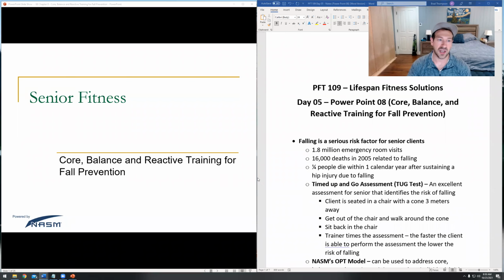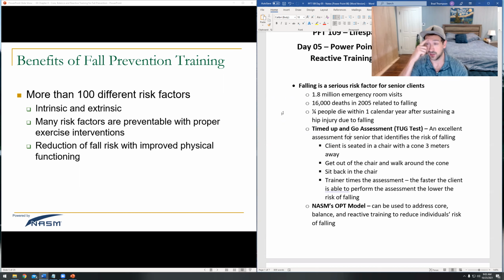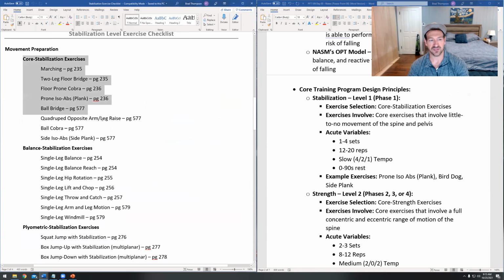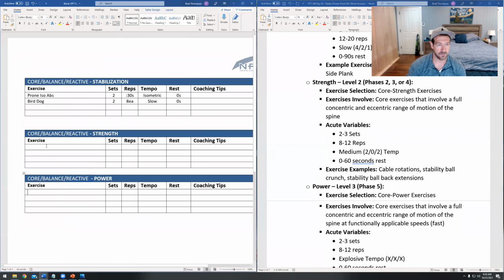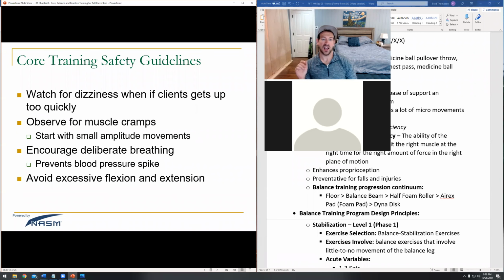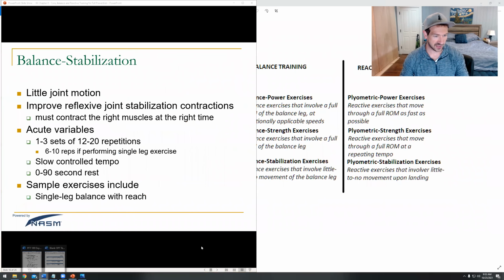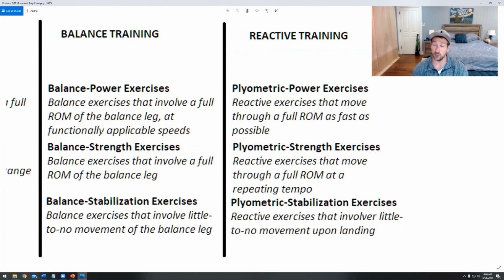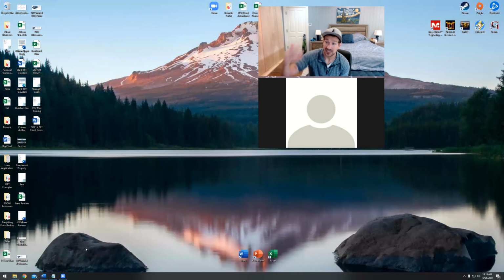PFT 109 (Lifespan Fitness Solutions) CH 08 - Core, Balance and Reactive Training for Fall Prevention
Resources:

• Power Point 08 - Core, Balance and Reactive Training for Fall Prevention